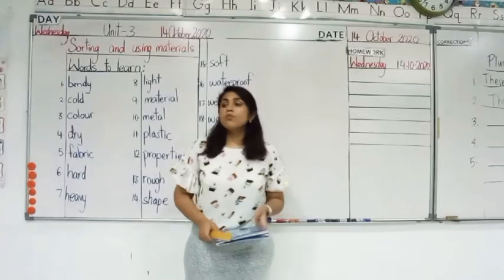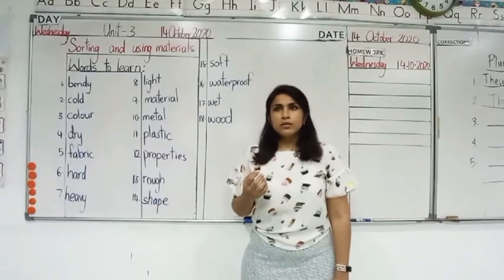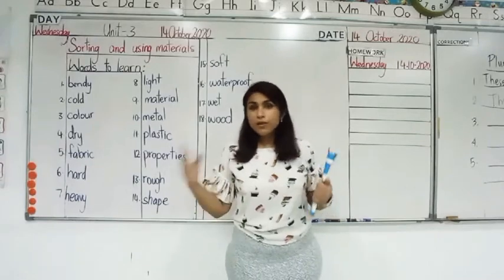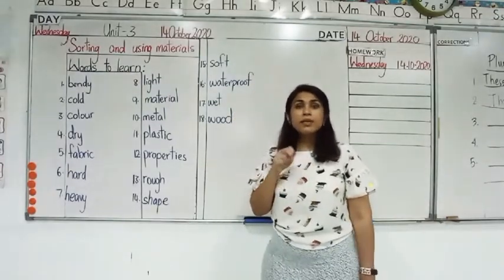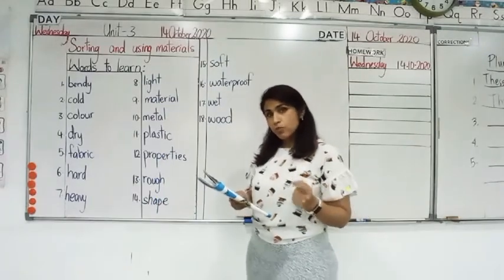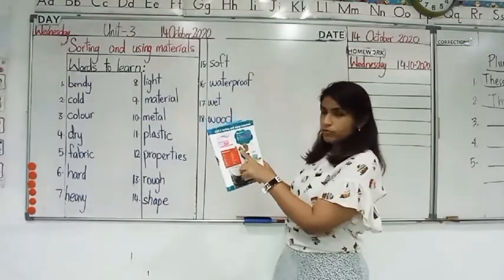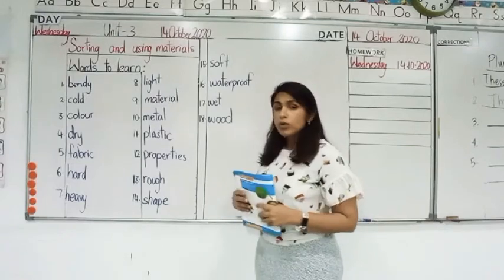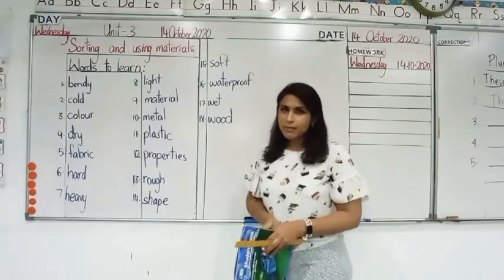Science- Unit-3-Sorting and using materials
Science Student book page no.21